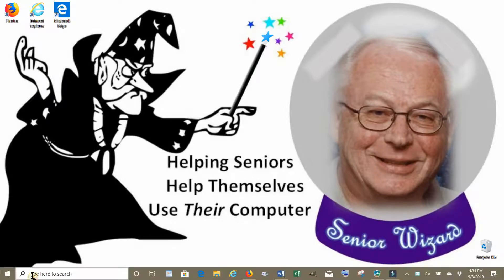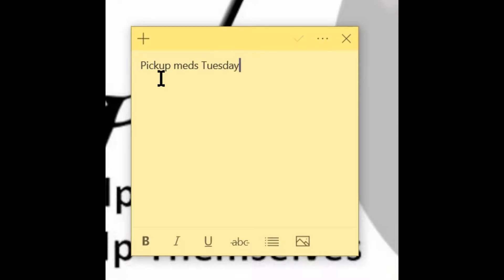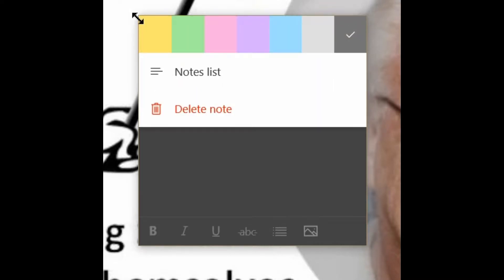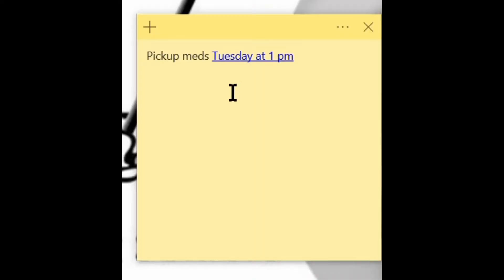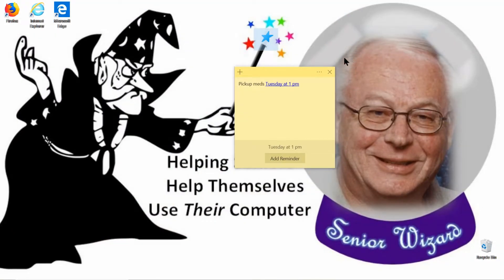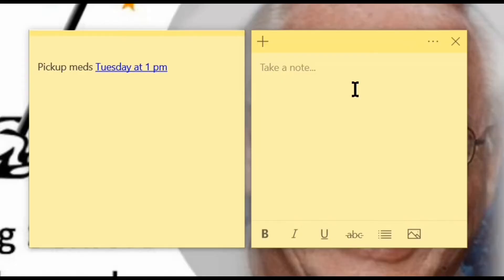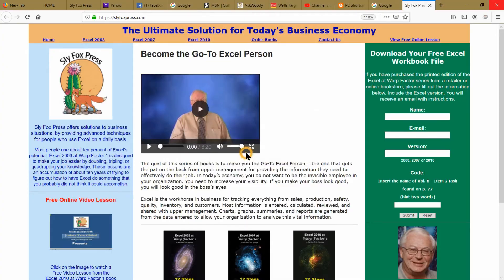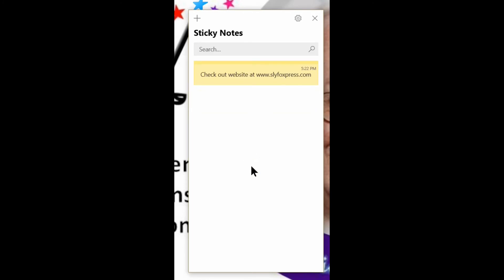Sticky Notes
See how the Post-it-Notes are dragged into the 21 century with electronic Sticky Notes.  They can be hot linked to the internet.  Mircosoft Sticky Notes to keep quick information on your computer screen.